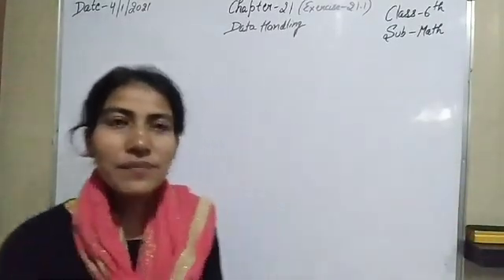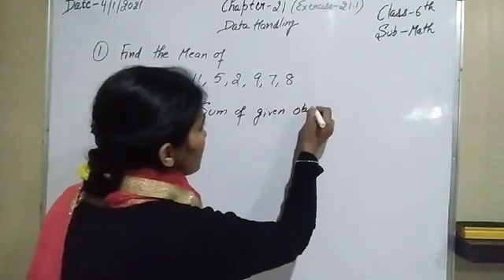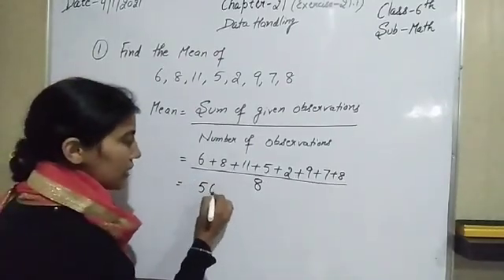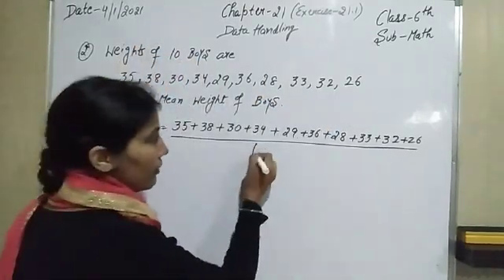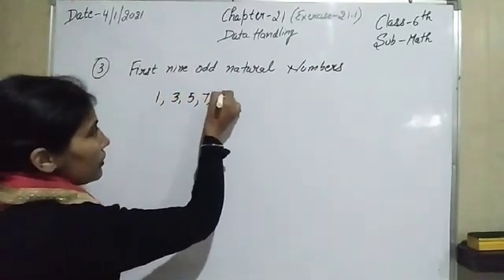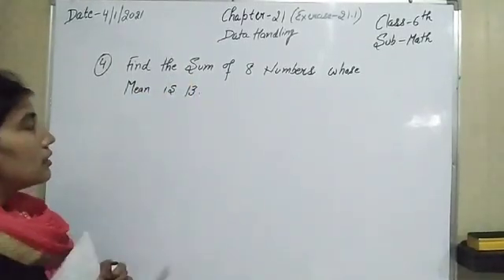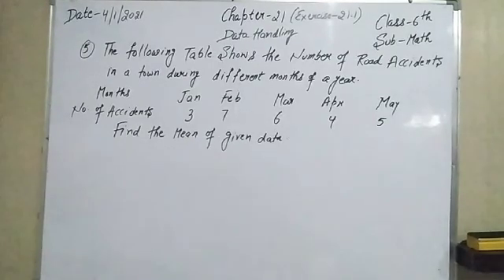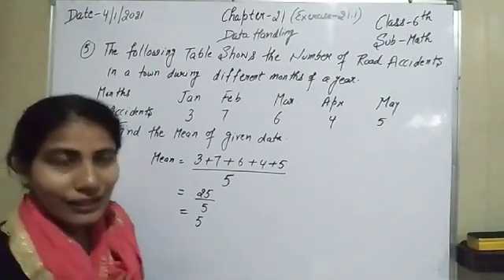ICSE (class-6) math Data handling ( part-1)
Mean ( exercise-21.1)